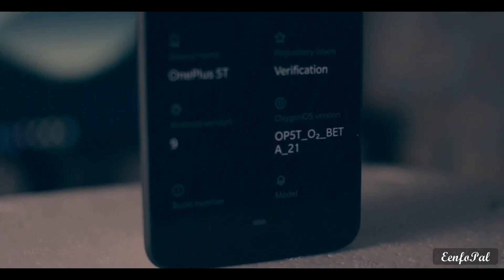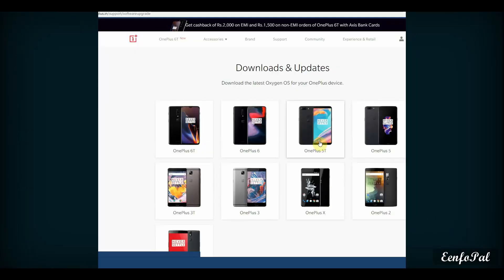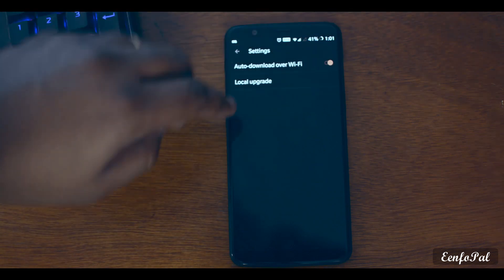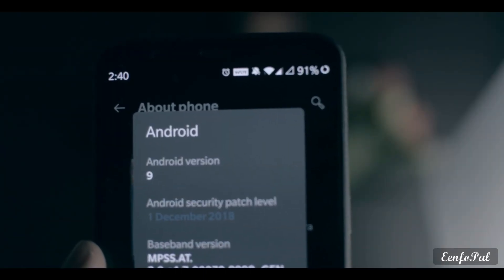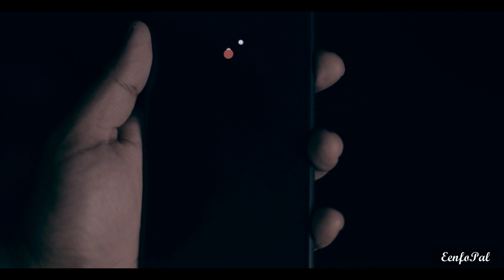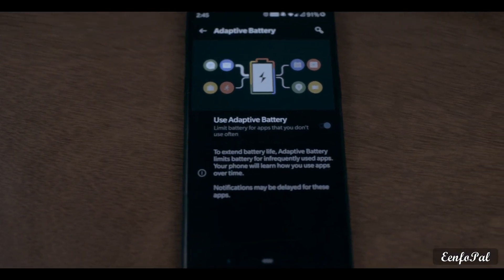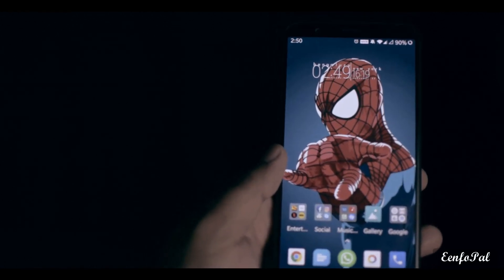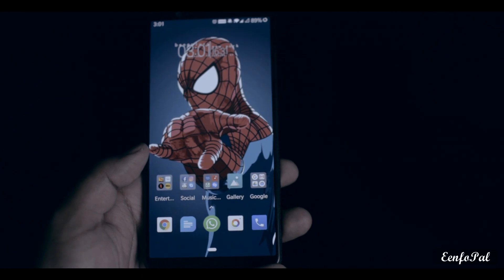Oneplus ONEPLUS 5T l OPEN BETA 21 l RANDOM RESTART ISSUE FIXED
Following the Open Beta update for Android Pie last week, OnePlus has pushed another update for OnePlus 5 and 5T as open beta 23 and 21 respectively.

Check out installation process here